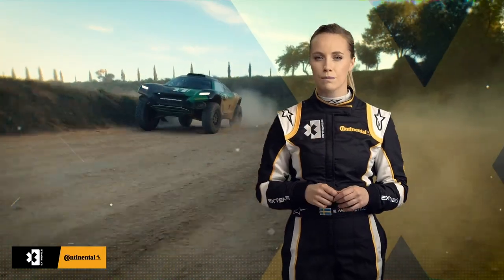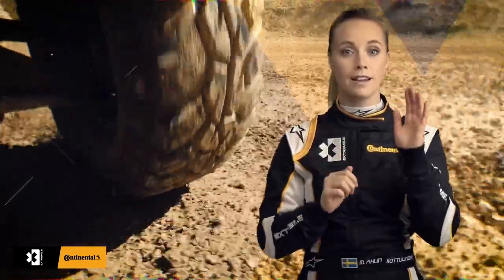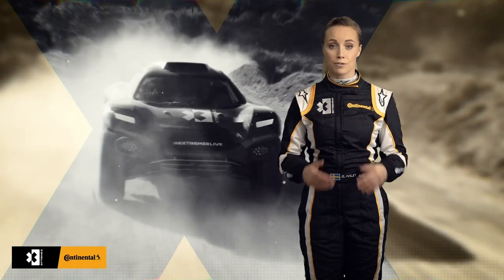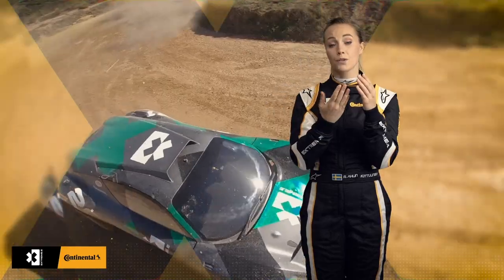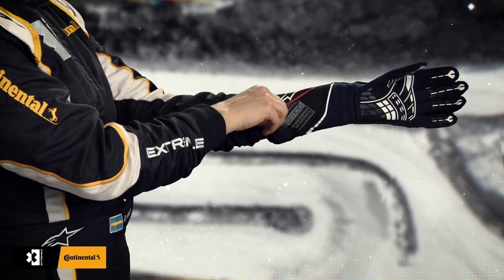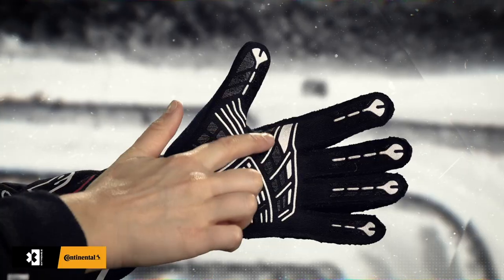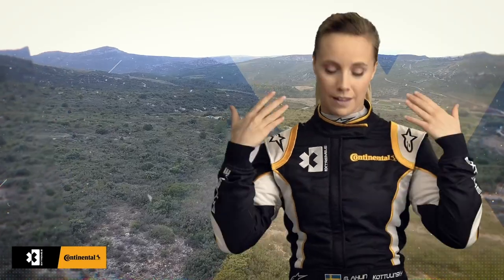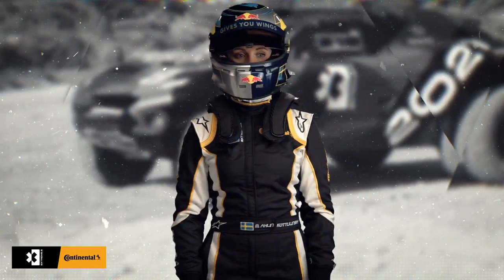ExtremeE | Quickly Xplained | Episode 8: Racing suit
Continental's official test driver Mikaela Åhlin-Kottulinsky explains why racing equipment is all about safety, from head to toe.